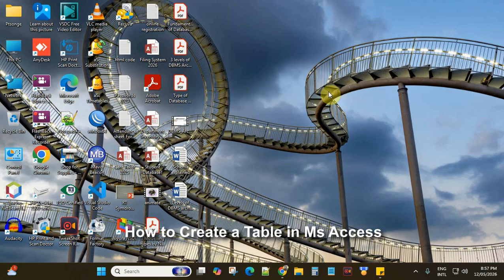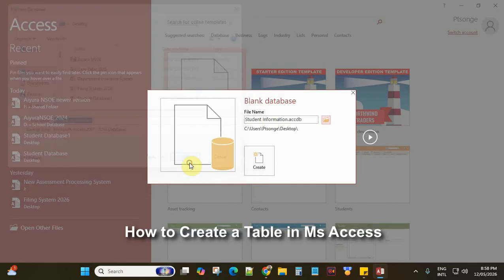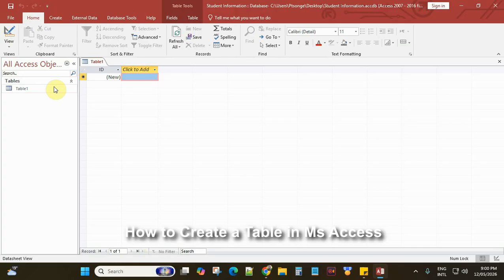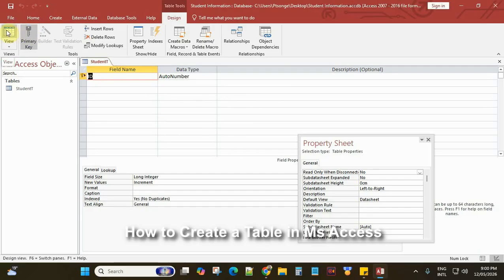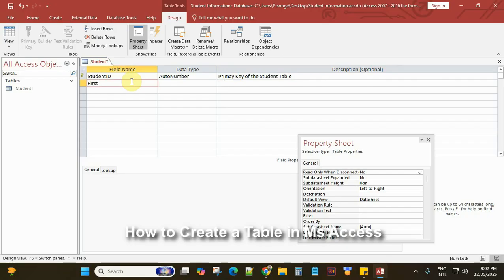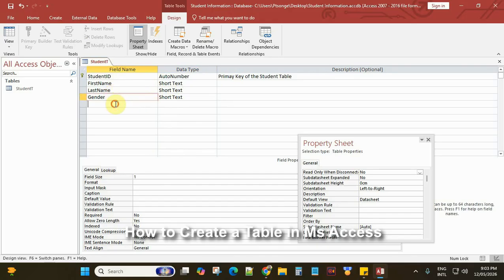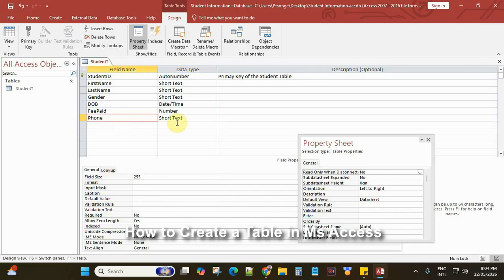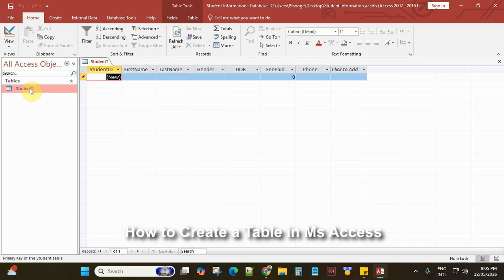How to create table